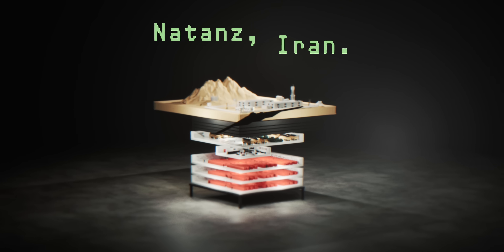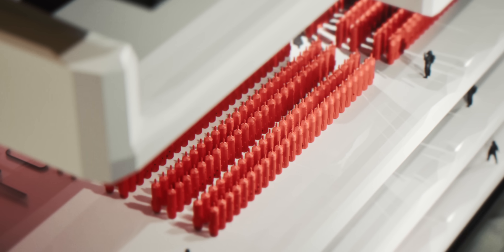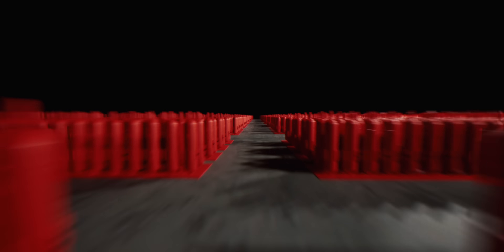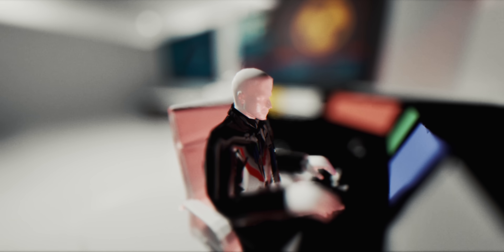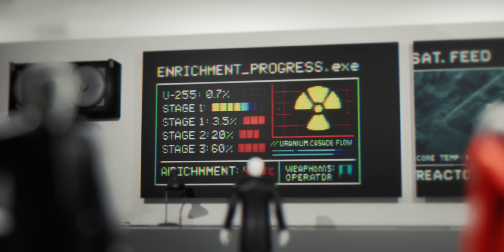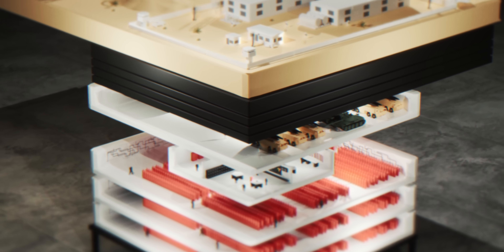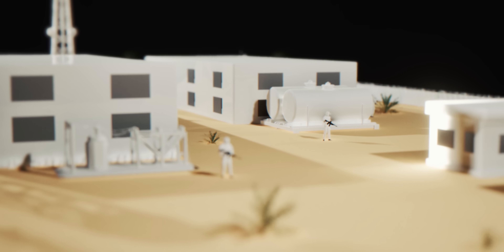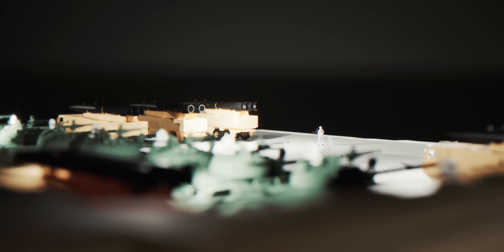Inside Irans Nuclear Bunker the US Just Destroyed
What if the most secure nuclear bunker on Earth could collapse from its own design flaws? Iran’s Natanz facility — a $50 billion fortress buried 50 meters underground — was built to be indestructible, yet in a single night it destroyed itself. I spent weeks building the most detailed 3D model of this underground complex ever made public, and what I uncovered flips the story of nuclear engineering on its head. Natanz housed 15,000 centrifuges spinning at 90,000 RPM in halls the size of seven football fields, but the very precision that powered Iran’s nuclear program also made it catastrophically fragile. This video breaks down how 20 years of development unraveled overnight — and why the same paradox threatens every advanced system we rely on today, from power grids to global defense.

CHAPTERS:
0:00-0:20 Intro
0:21-1:20 Inside Natanz
1:21-2:10 Building the Bunker
2:11-3:00 Scale & Cost
3:01-3:50 The Centrifuge Halls
3:51-4:40 How Uranium Becomes Weapons-Grade
4:41-5:20 Precision vs. Fragility
5:21-6:00 The Power Failure
6:01-6:50 Collapse in a Single Night
6:51-7:30 Aftermath & Contamination
7:31-8:02 Lessons & Legacy